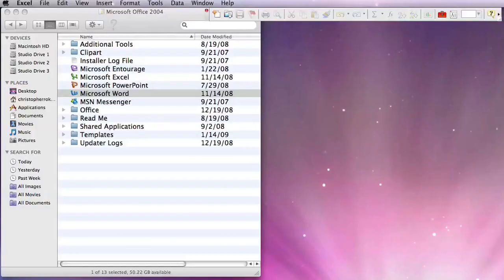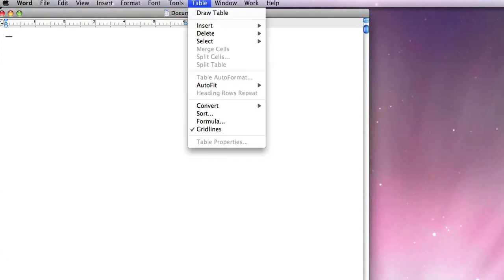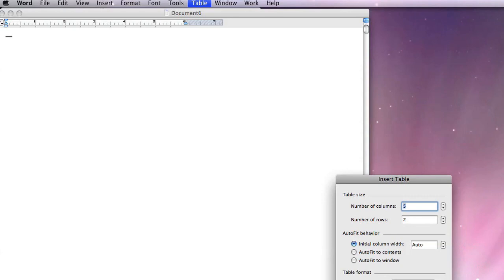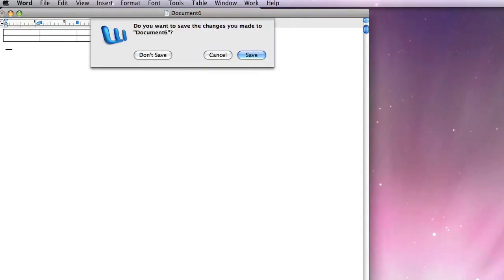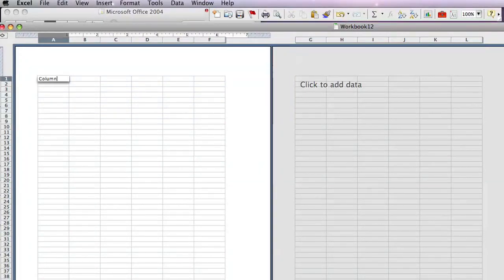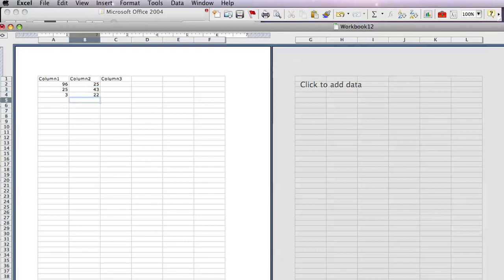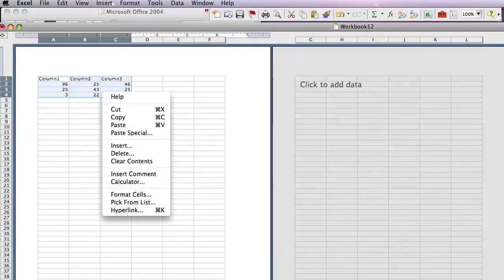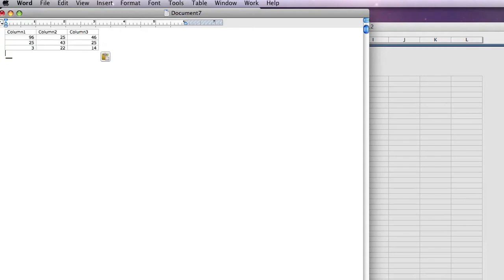Microsoft Word : How to Make a Spreadsheet in Word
In order to create a spreadsheet in Microsoft Word, open up a blank document and go to "Table" to insert a table. Select the number of columns and rows to place in a spreadsheet with help from an employee of an IT company in this free video on making spreadsheets in Microsoft Word.

Bio: Stefanie Northrop has over 14 years of knowledge and experience in the telecommunications/IT field.